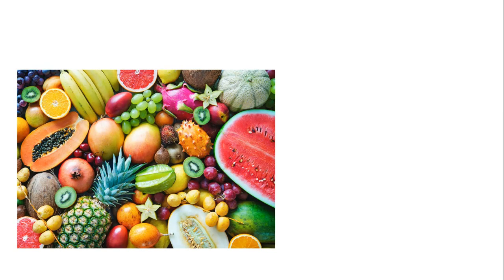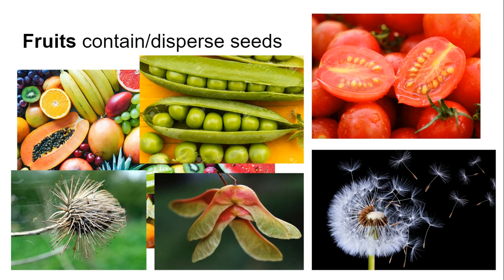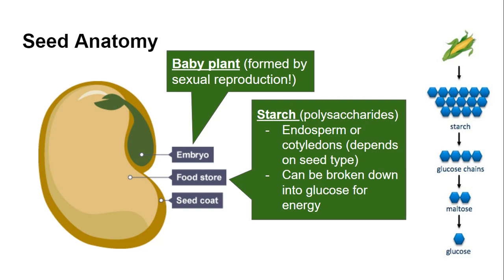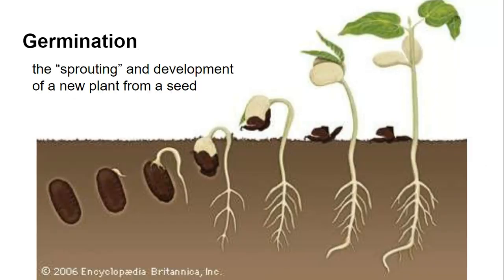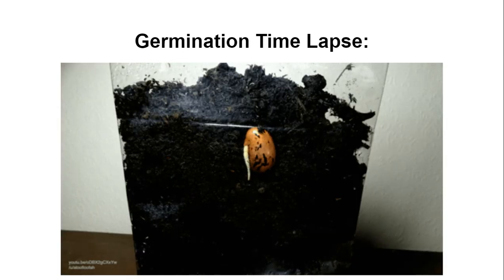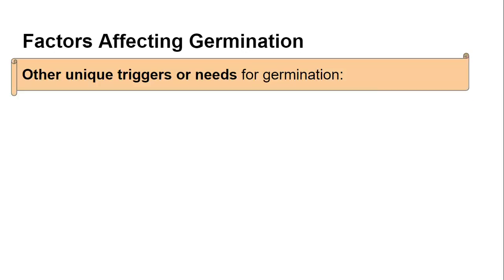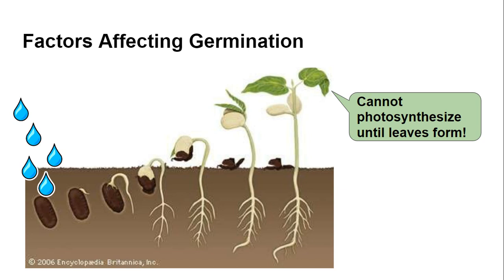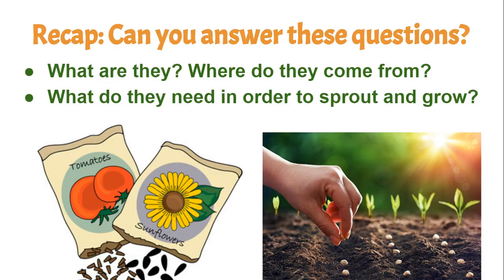Seed Anatomy and Germination